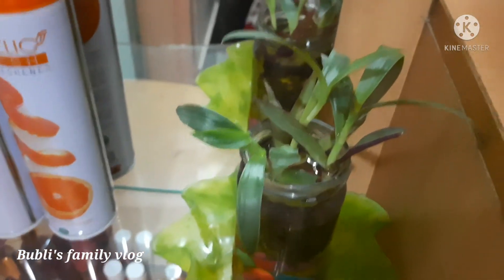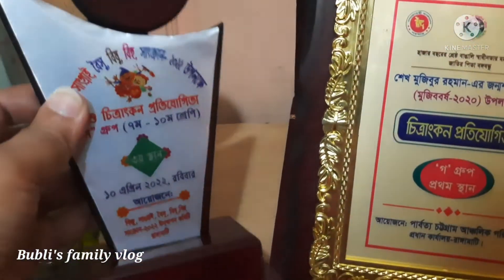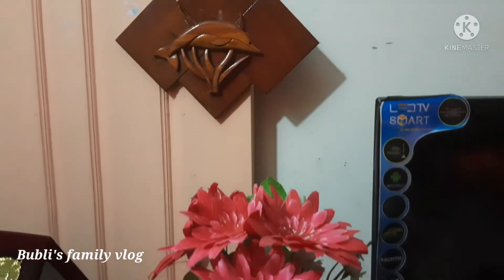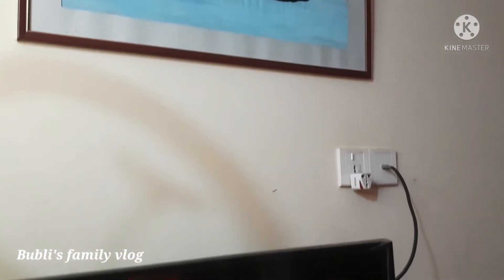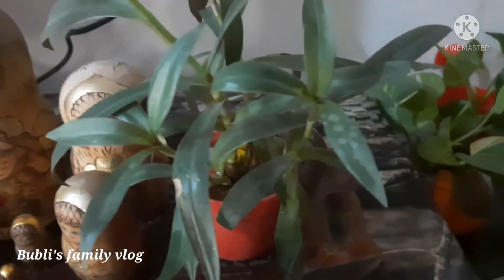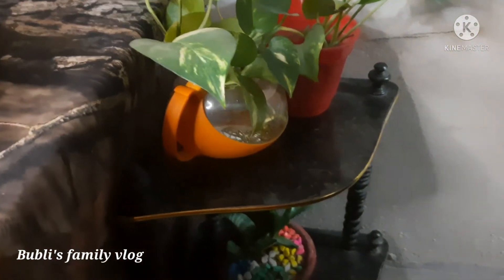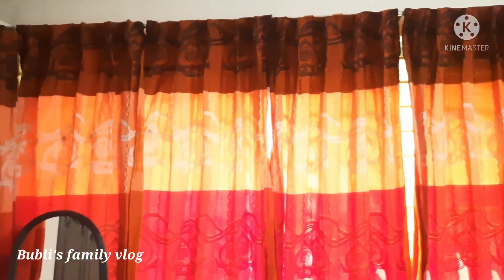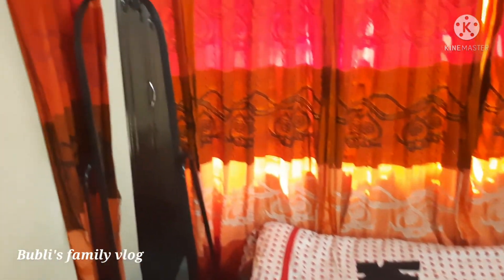আমার ছোট বেডরুমটাকে কিভাবে গুছিয়ে রাখি//How to organigetion my small & simple bedroom//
আমার ছোট বেডরুমটাকে কিভাবে গুছিয়ে রাখি//How to maintain my small & simple bedroom//